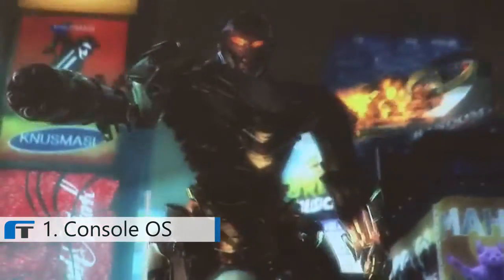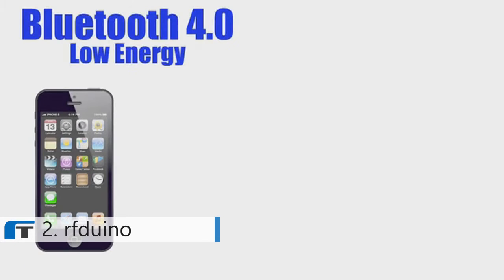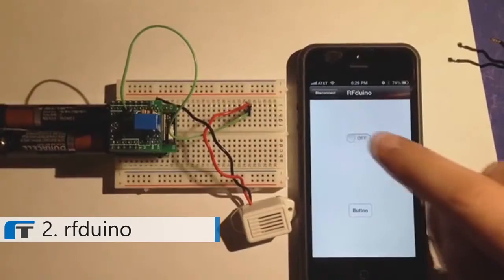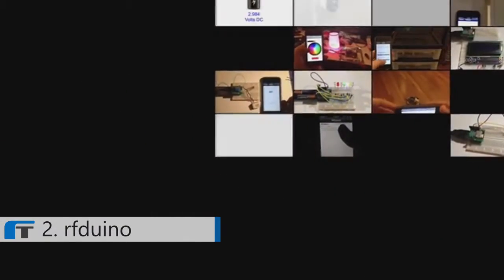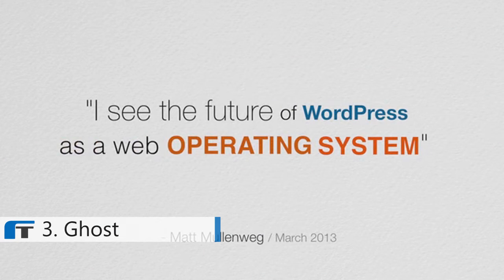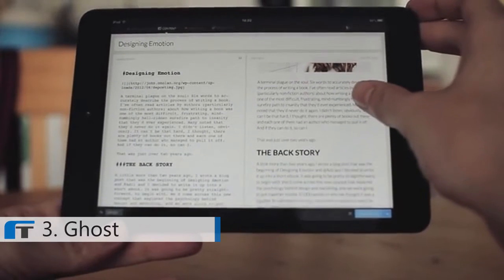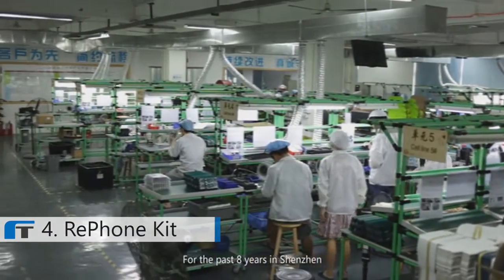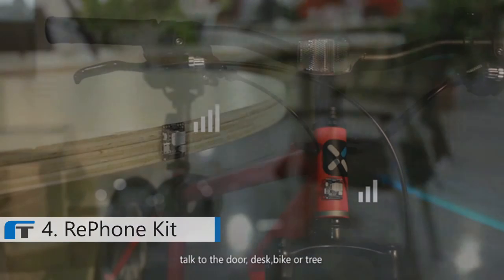5 Cool Open-Source Projects To Design & Build Your Own Devices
💗 Best open-source devices for gaming and daily works.

Don't forget to leave a LIKE, Comment & Subscribe for the latest technology, open-source devices, open-source platforms, computer hardware projects, open source projects, open source software, tech news, Inventions and futuristic gadgets every week.